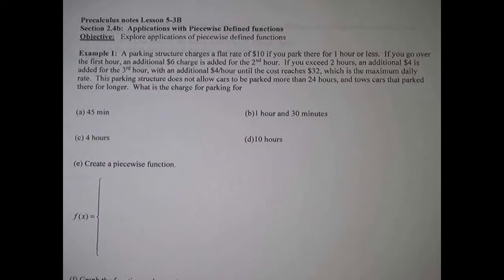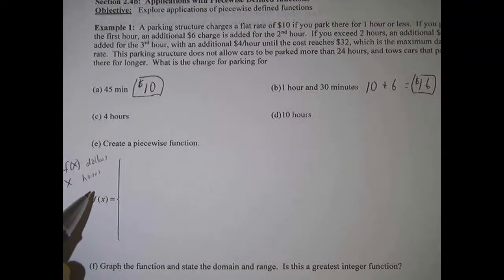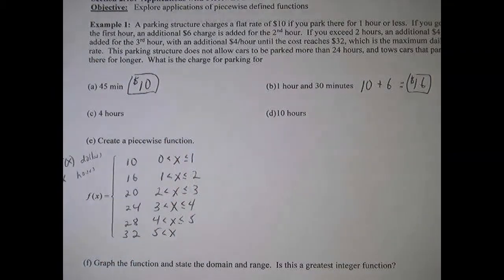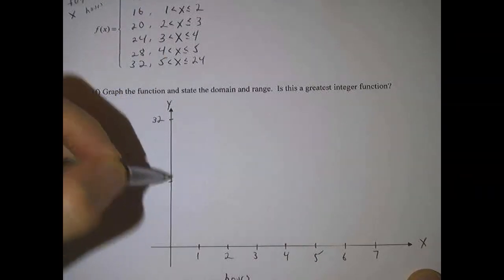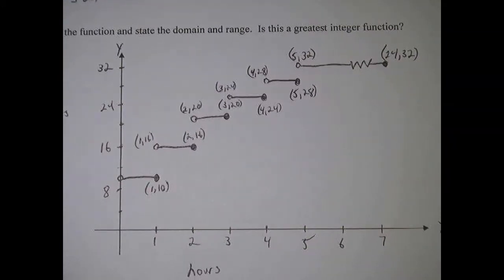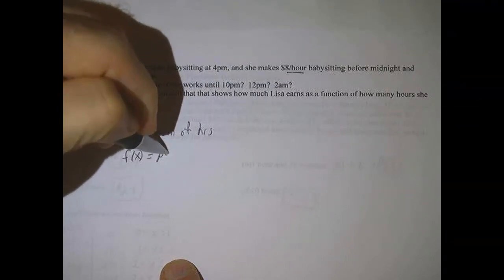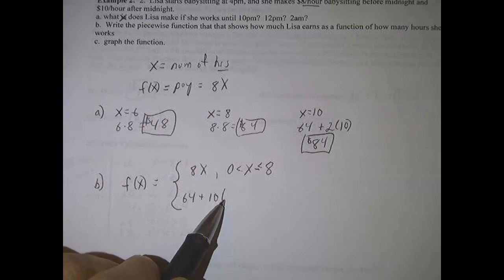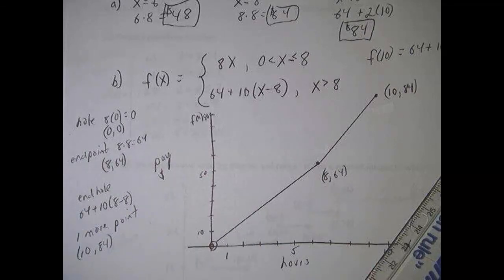Lesson 5-3B Applications of Piecewise defined functions